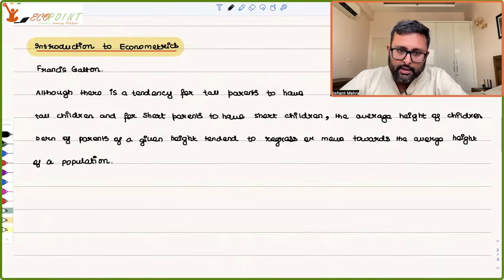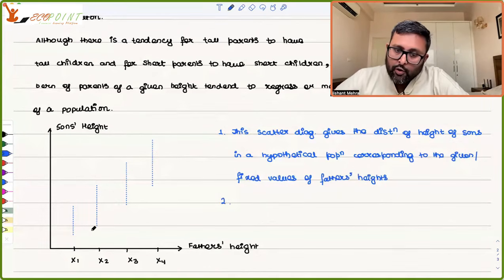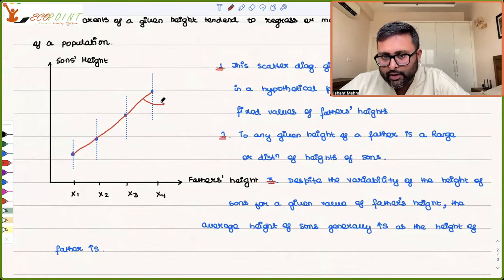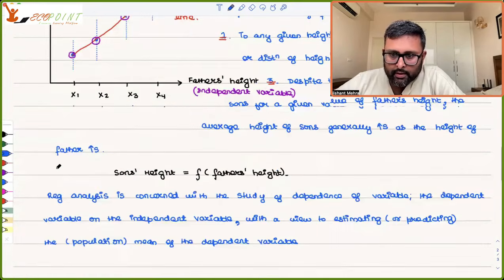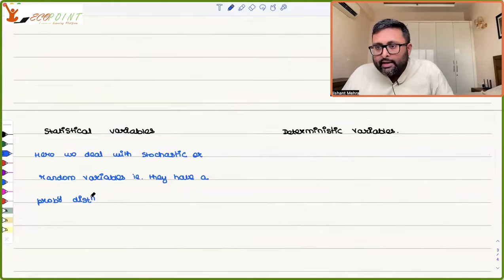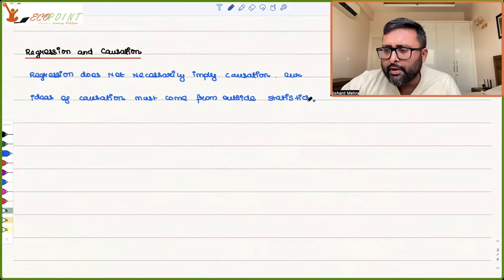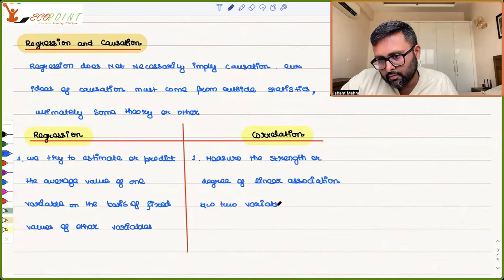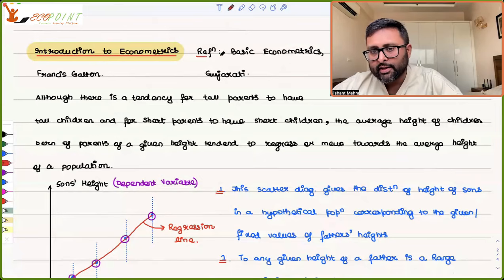Econometrics | Regression Line | Regression vs Causation | Regression vs Correlation | Lecture 1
What is regression ? What is a regression line ? What are stochastic and Deterministic Variables ? Is regression necessarily imply causation ? What is the difference between regression and correlation ?

Ref : Gujarati, Basic Econometrics Chapter 1

Introduction 0:00
Meaning of Regression as studied for the first time 0:32
Regression line graphical meaning 5:39
Meaning of regression analysis 18:23
Stochastic vs Deterministic Variables 23:21
Regression vs Causation 31:13
Regression vs Correlation 34:51

1) Basics of MA Economics Entrance Exam (DSE/ISI/JNU/IGIDR/MSE)
2) Semester 4 Exam, Economics H
3) UGC Net Economics
4) Indian Economic Services
5) IAS Economics Optional